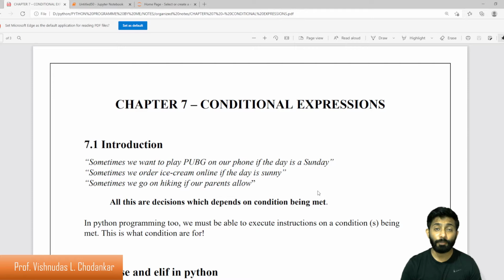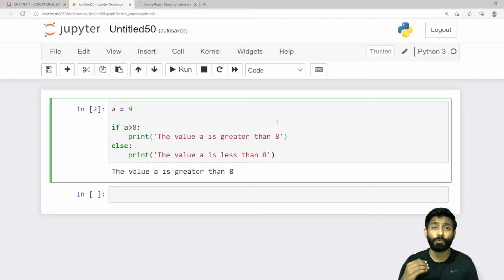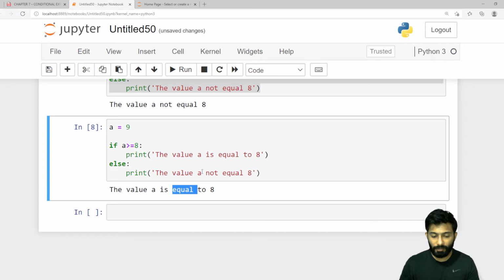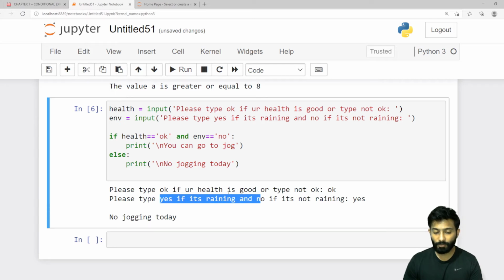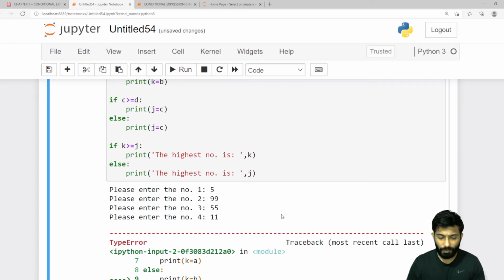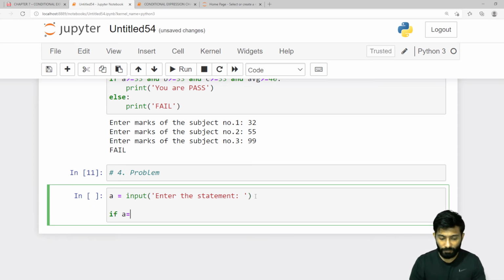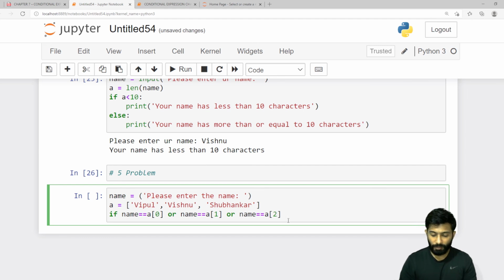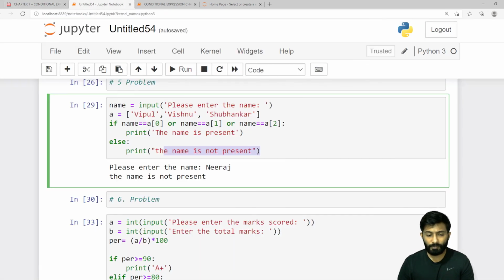8. CHAPTER 7 – CONDITIONAL EXPRESSIONS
This video gives a detailed explanation on CONDITIONAL EXPRESSIONS